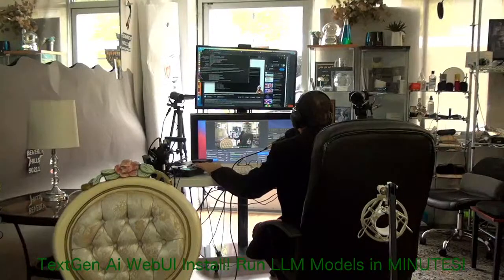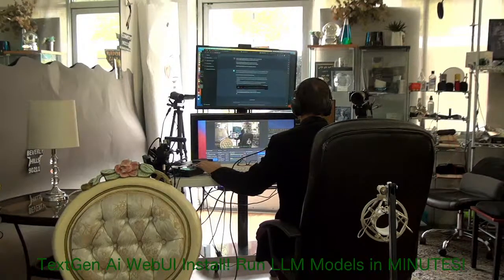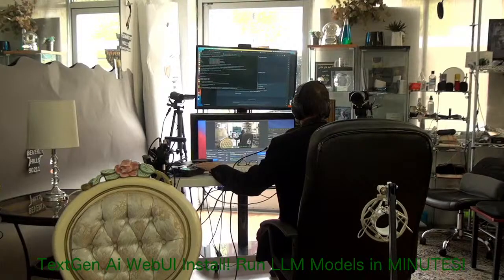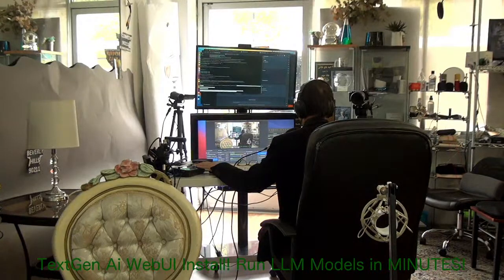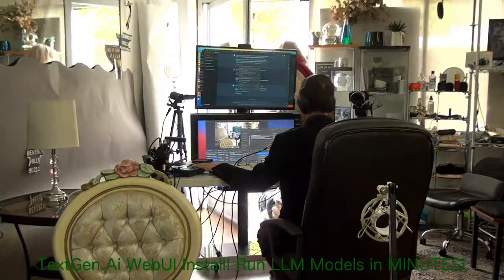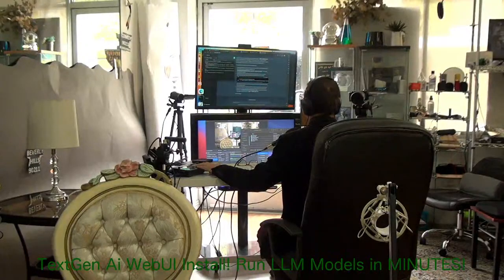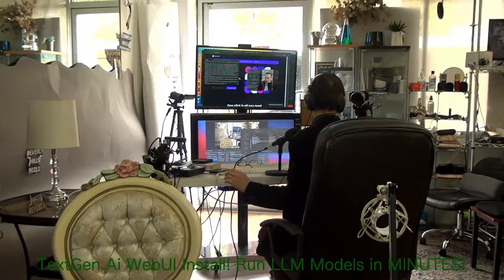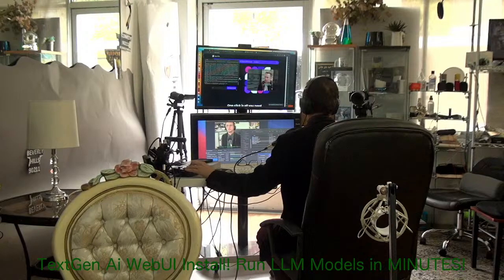Reacting to The Oobabooga TextGen WebUI Update Tutorial... With a Twist!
In this hilarious video, I'm taking on the role of the AITrepreneur and reacting to his Oobabooga TextGen WebUI update tutorial. But there's a catch... I'm going to be changing all of his information to mine! Join me as I guide you through the updated installation process for the Oobabooga TextGen WebUI, with my own unique flair. I'll show you how to get the WebUI up and running for free on your PC, and tackle some common installation issues. Plus, I'll be answering your questions and providing some funny commentary along the way. TheGeorgeAntonShow OobaboogaTextGenWebUI Reacting InstallationTutorial FunnyReaction AITrepreneur FreeAIModel Hilarious"

Some tags you could include are